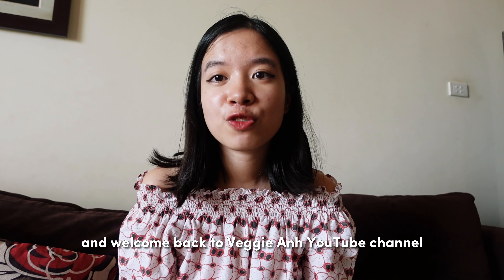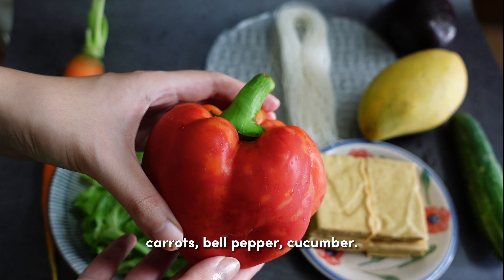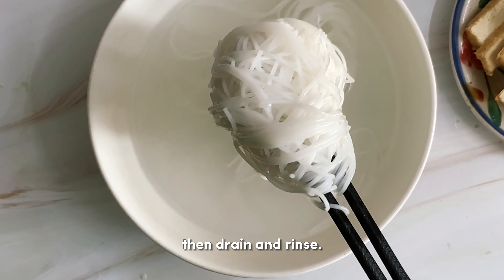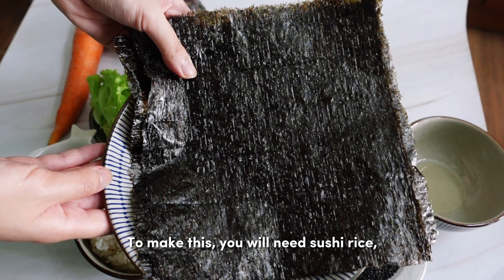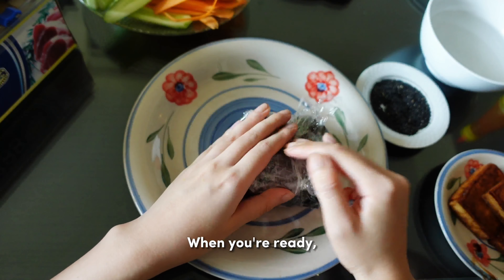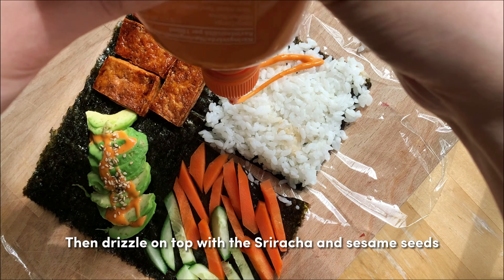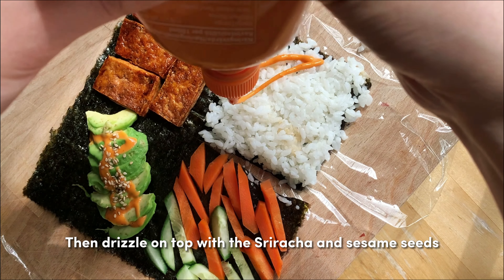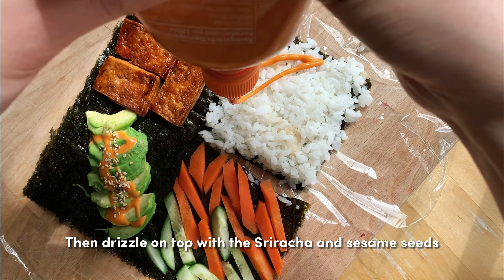Vegan Picnic Ideas - Easy, Asian-inspired, Delicious ☀️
Sharing with you 3 easy Vegan Picnic food ideas for the summer ☀️

TIMELINE:
00:00 Intro
01:02 Vegan Summer Rolls
03:17 Vegan Onigirazu
05:34 Vegan Banh Mi with Mushrooms
07:00 About the Plant-Based Bundle
07:43 Outro

Song: Steamy yaki-imo
By: Honobono Free BGM